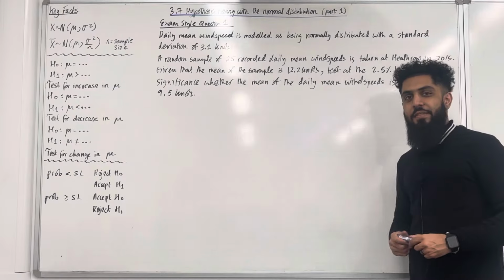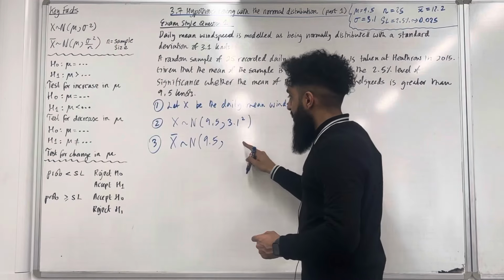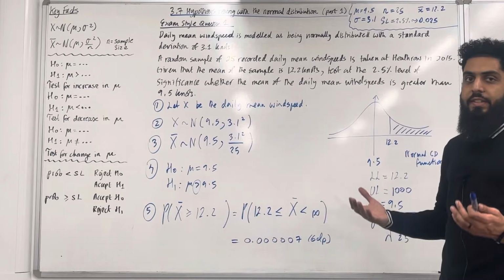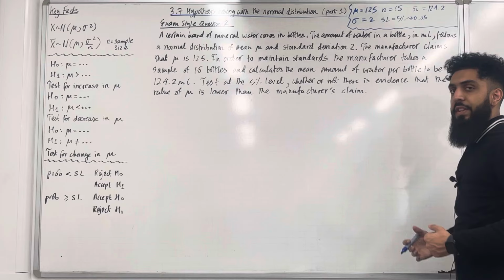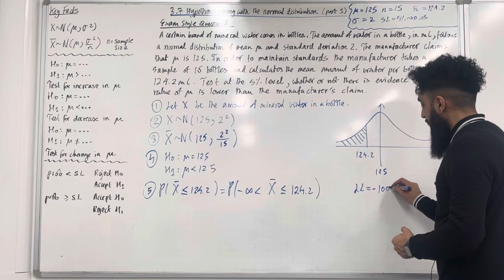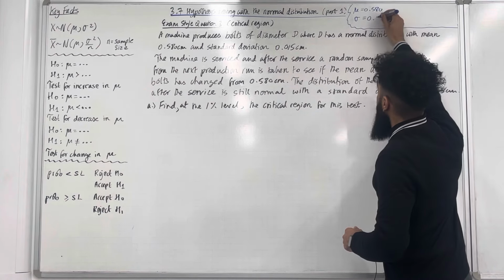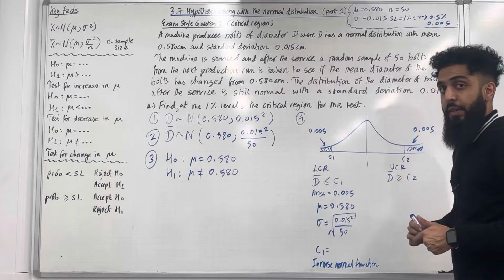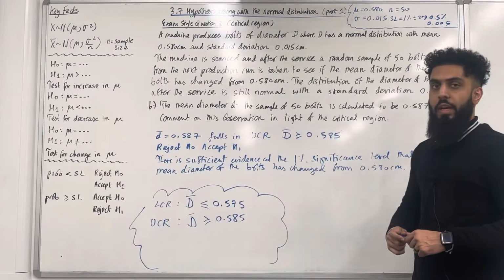Edexcel A Level Maths: 3.7 Hypothesis Testing with the Normal Distribution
Pearson A level maths, applied year 2 textbook (3.7)

In this video I cover:

1. Hypothesis testing with the normal distribution
2. One-tailed test
3. Two-tailed test
4. Critical region
5. The normal distribution